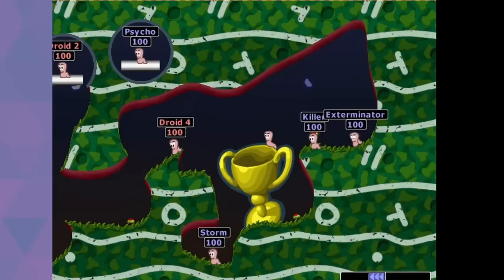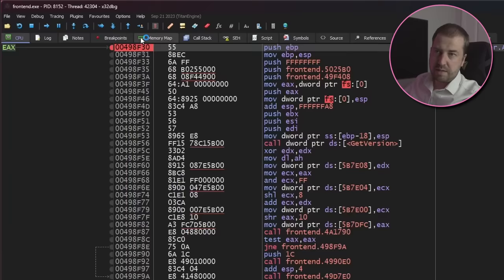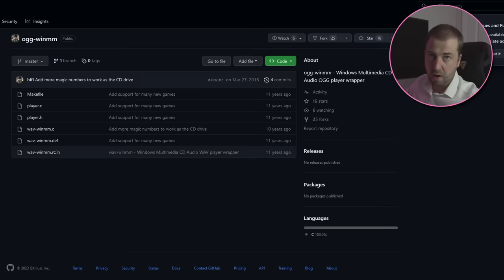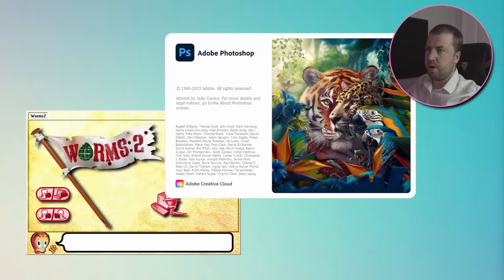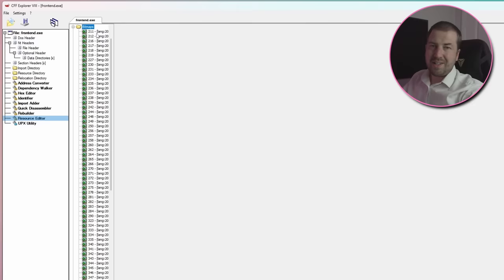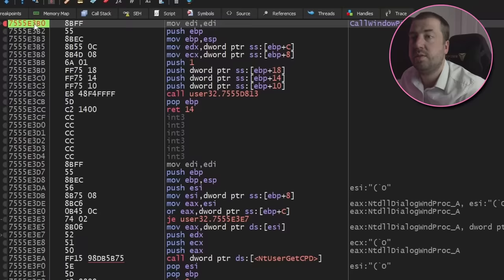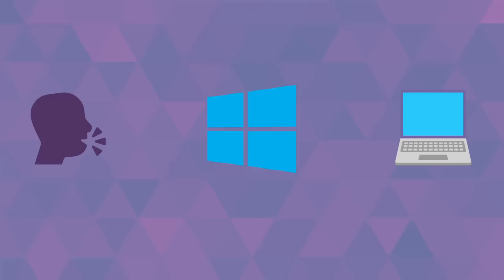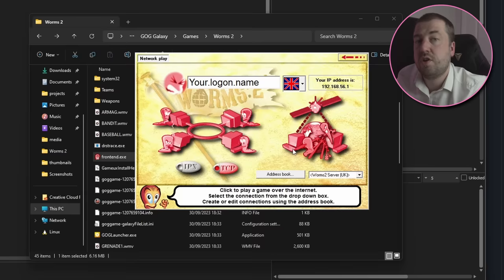Hacking a 25 Year Old Game To Make It Work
Can I get get Worms 2 to run on a modern gaming PC? And what about that hidden menu option?

UPDATE
After posting this the official Worms 2 discord reached out to me to say that:
  1. There's a much more up to date community patch that fixes what I covered in the video and more
  2. There's currently an OFFICIAL Team17 trial server!

So if you also want to re-live your childhood, or maybe try this out for the first time, then head over to their discord for all the details